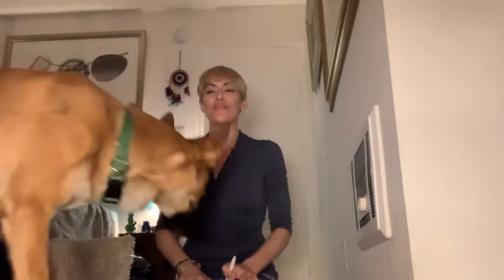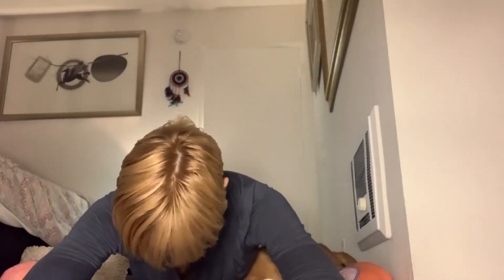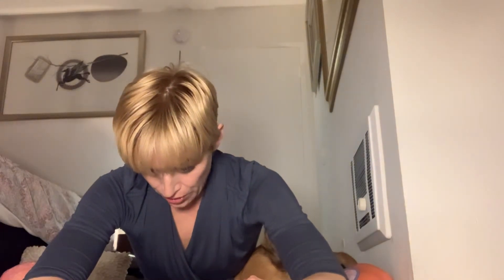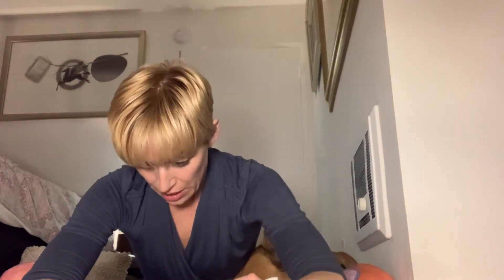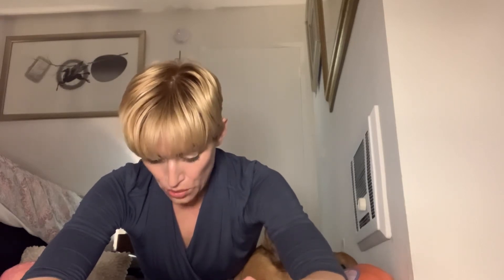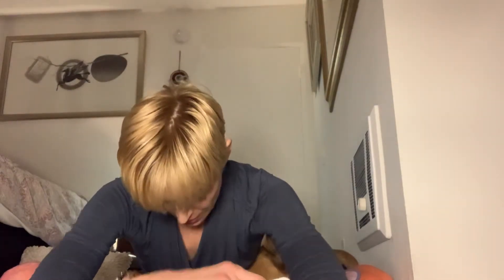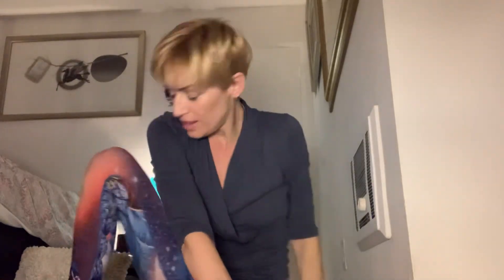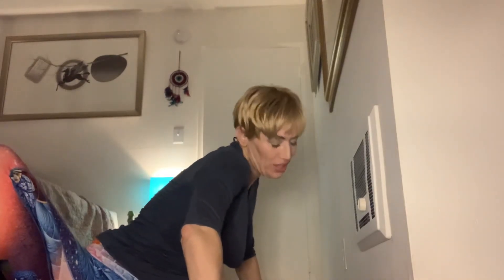Chill Breathing/ Stretching 1 (4/7/12)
Chair option included